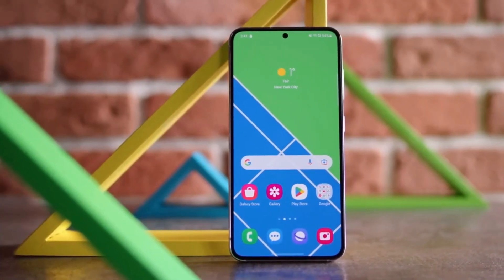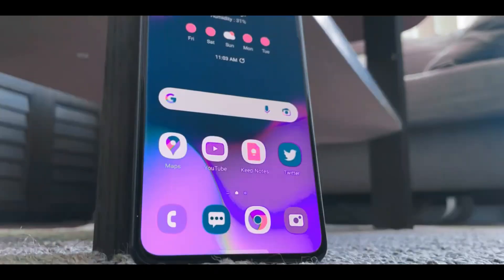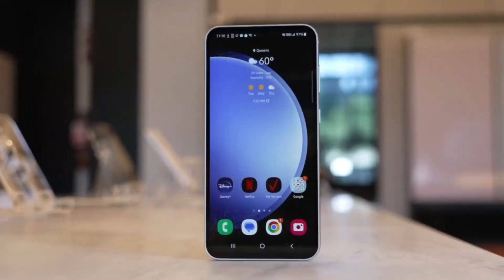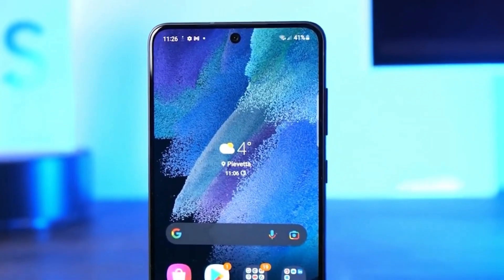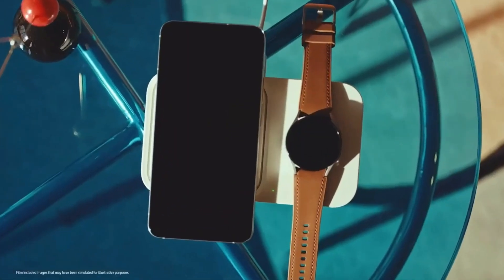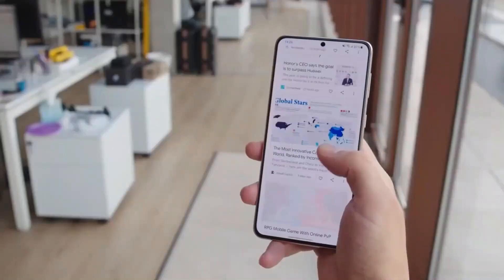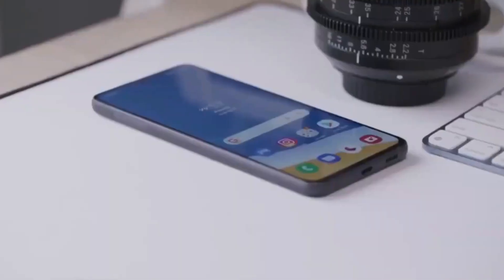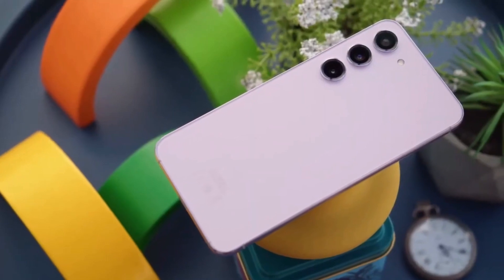Samsing Galaxy s23 FE - BID UPDATES!!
Currently, there's no official announcement regarding when Samsung will roll out Android 14/One UI 6.0 for Galaxy S23 FE users. However, we're hopeful that the update will arrive in a timely manner. Given that the Galaxy S23 FE shares the same Exynos and Snapdragon chips as the 2022 Galaxy S22 lineup, it's possible that it might receive its first major OS upgrade around the same time as those flagship devices.

If you own a Galaxy S23 FE, you can keep an eye out for the latest update by navigating to the phone's Settings » Software update menu. Additionally, if you prefer, you can manually perform the upgrade using firmware that's available for download from our archive, and you'll need a Windows PC for the process.